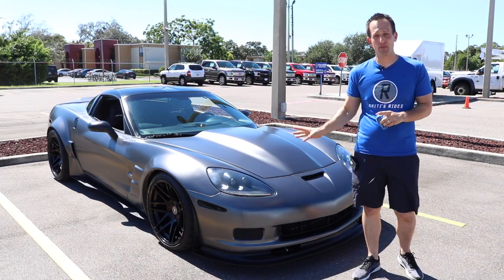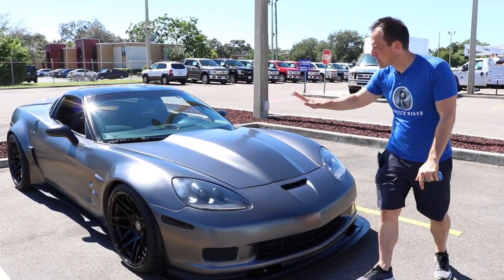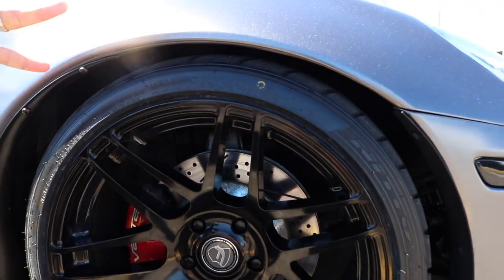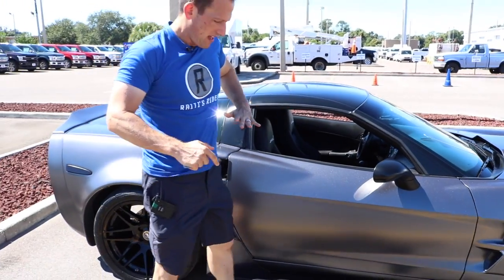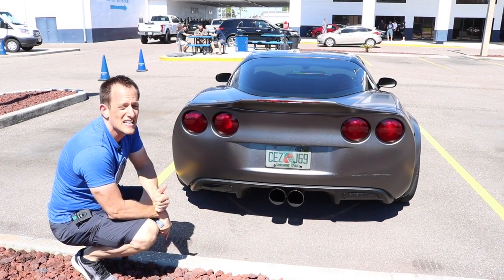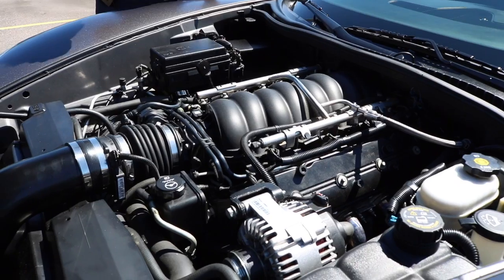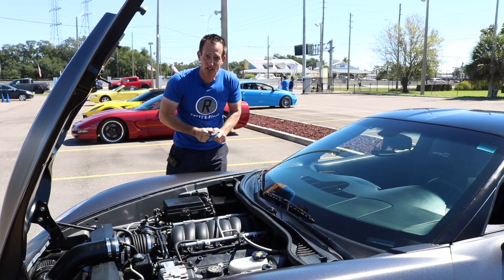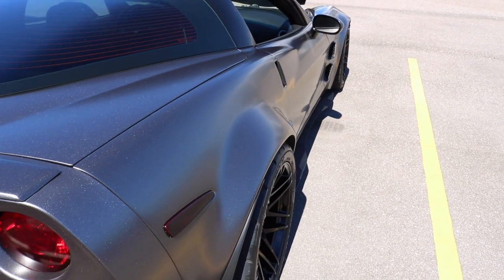Why does this 2006 Corvette ZR6X stand out from the C6 crowd? - Raiti's Rides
You are looking at a 2006 Corvette ZR6X.  This C6 Corvette is a perfect blending of performance and looks.  From it's ZR6X extra wide body (3" wider than a ZR1), custom designed side skirts, to the modified V8 pumping out 436 rwhp & 405 ft lbs of torque.